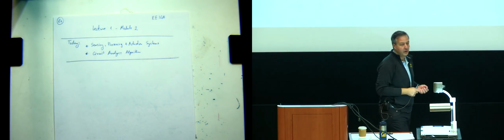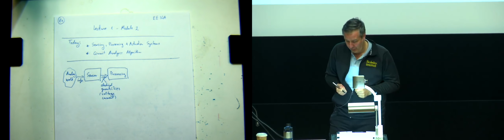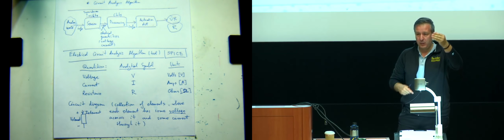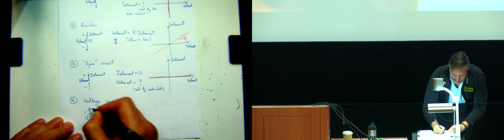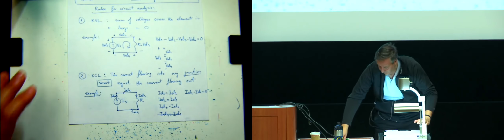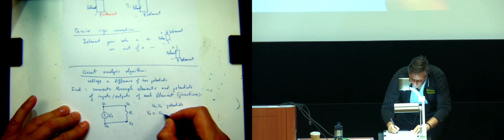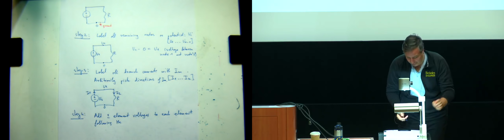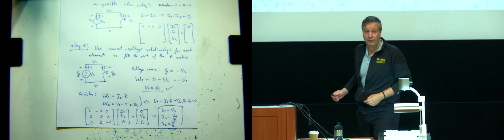ELENG 16A - 2018-09-27